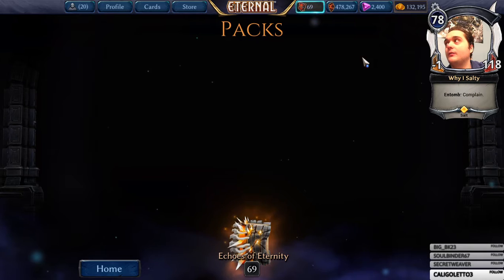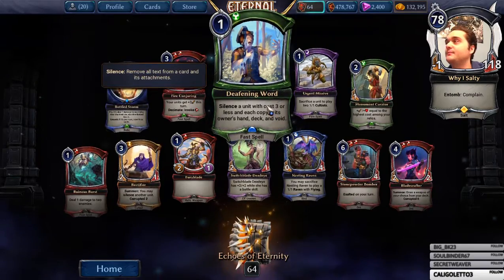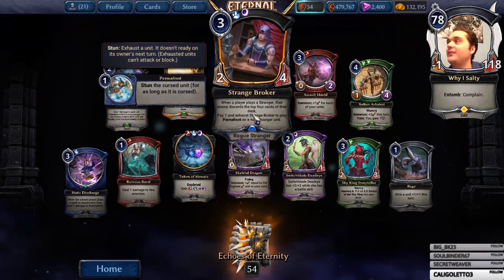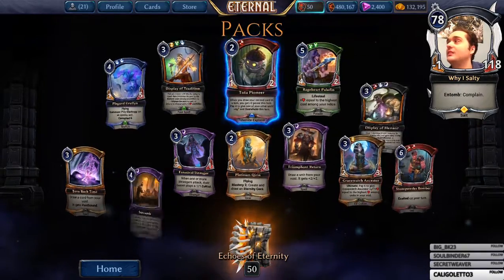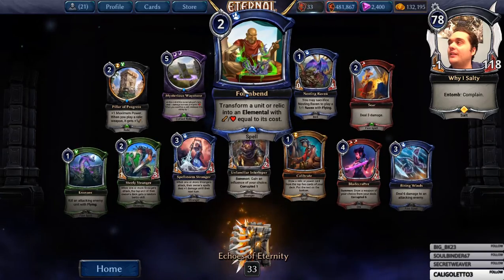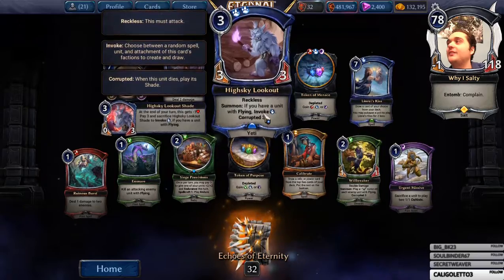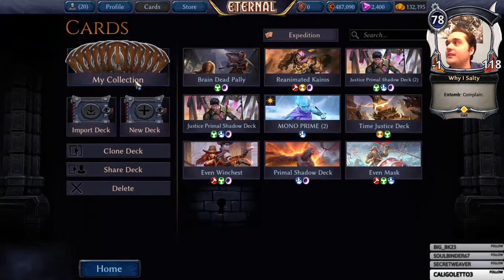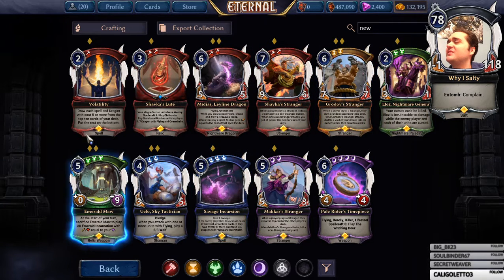Opening 69 EoE Packs!!! [Eternal Card Game]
Today the day that eternal newest set Echo of Eternity comes out and to celebrate i decided to recording opening my 69 packs.